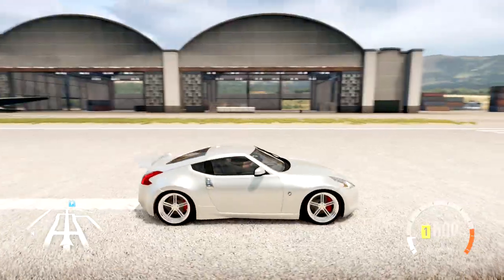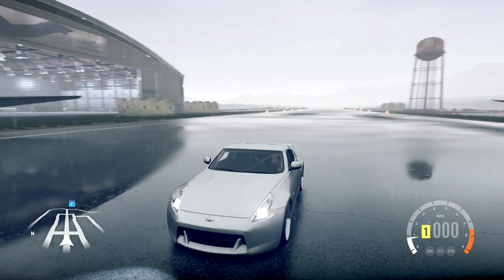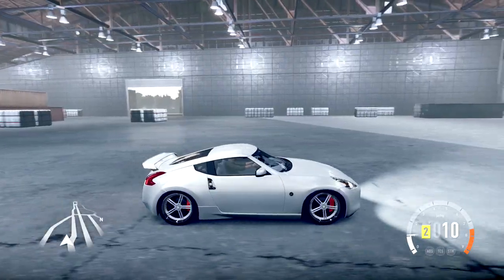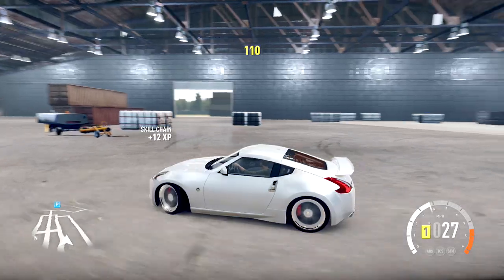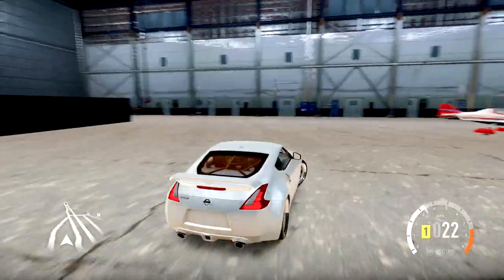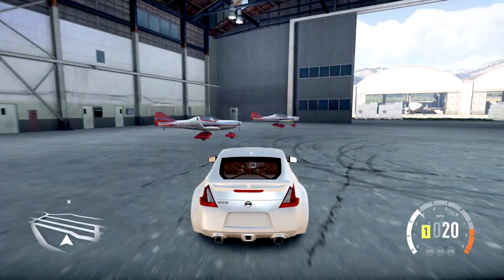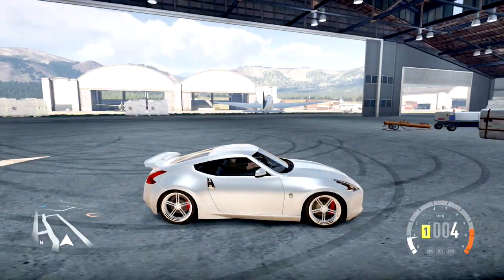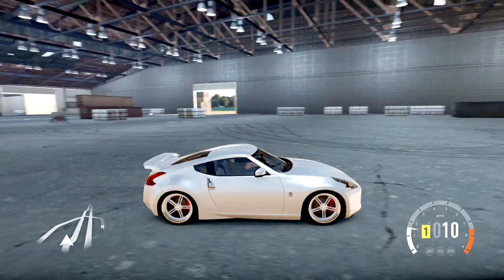Skid Smarter | Ep. 03 - The Basics (Drift Tutorial)